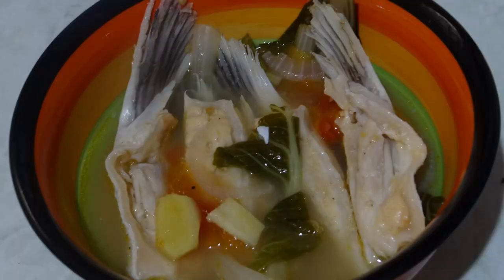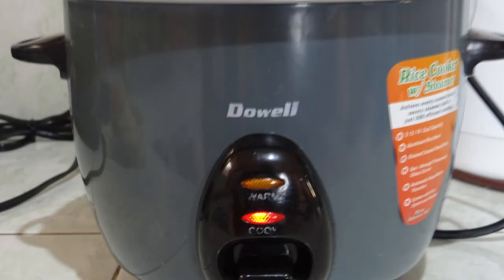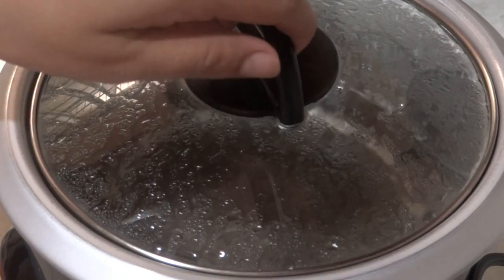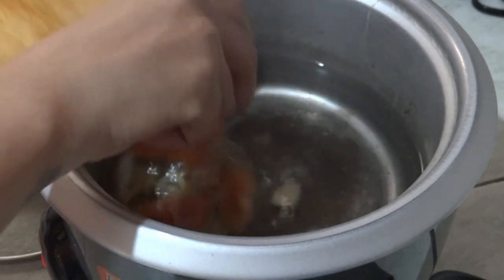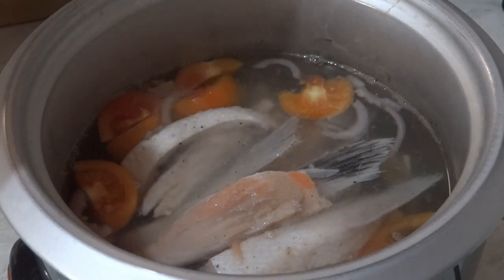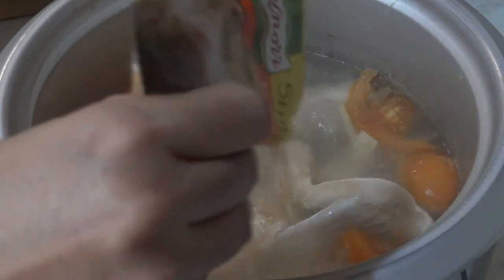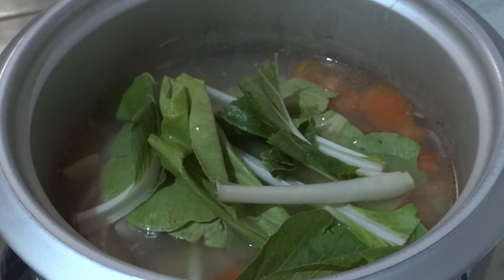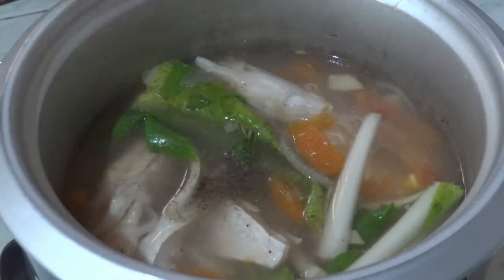Salmon Belly in Miso Soup + Here Comes the Sun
Here Comes the Sun with my version of Salmon Belly in Miso Soup. Cooked using a rice cooker :)

Ingredients:
Salmon Belly
Ginger
Tomato
Onion
2 cups of water
Pechay
Miso Powder
Salt & Pepper

@Sing2Guitar/Acoustic Backing Tracks

originally composed by: George Harrison